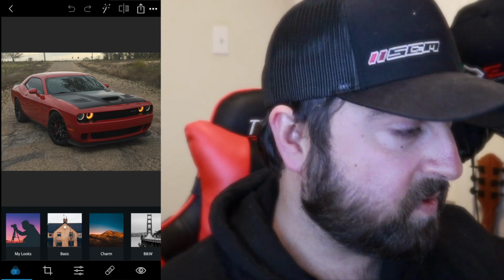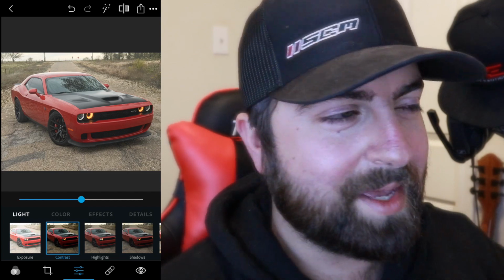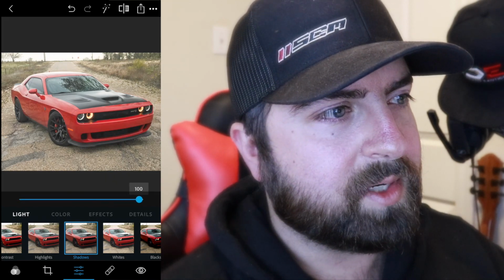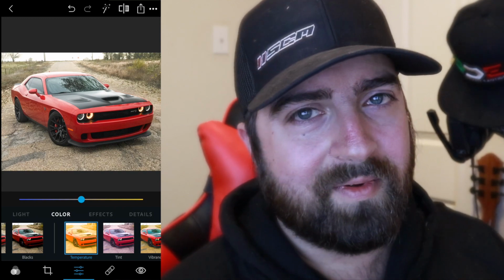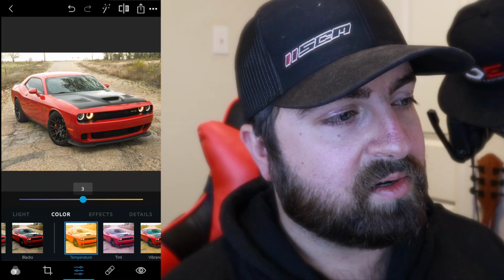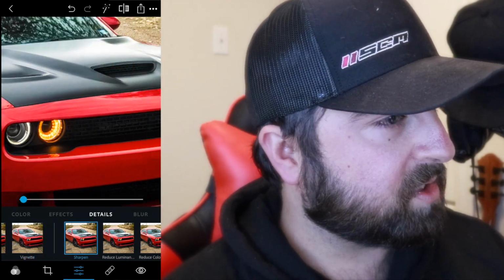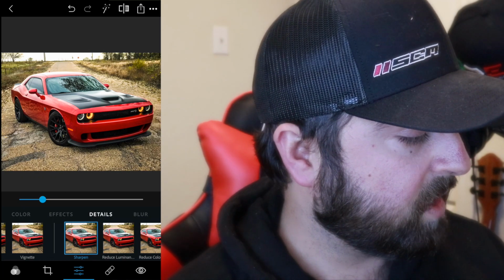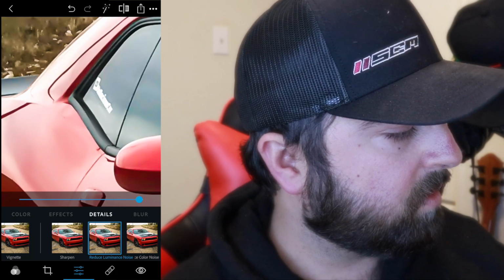Make Your Car Photos Hellacious Using Adobe Photoshop Express